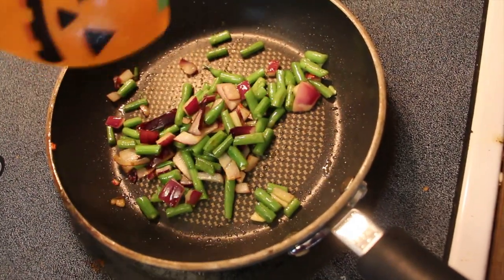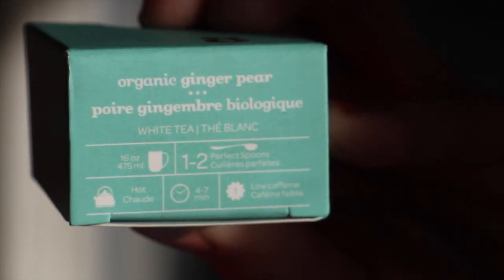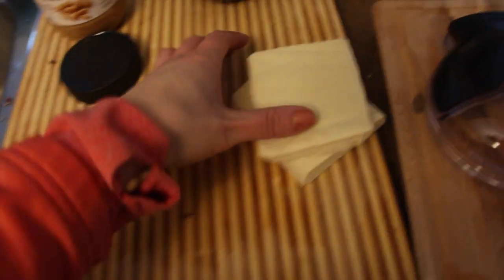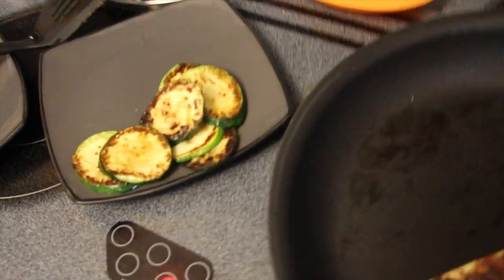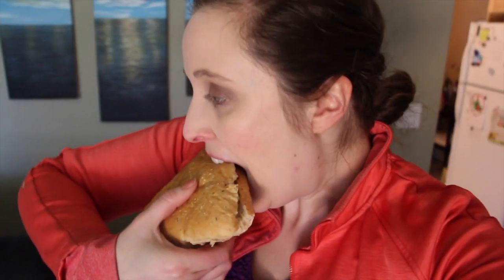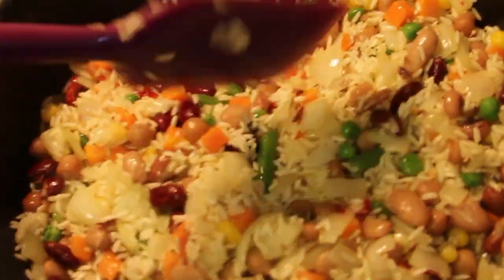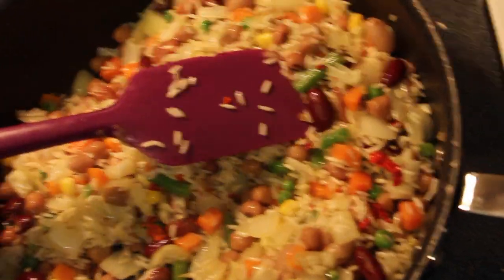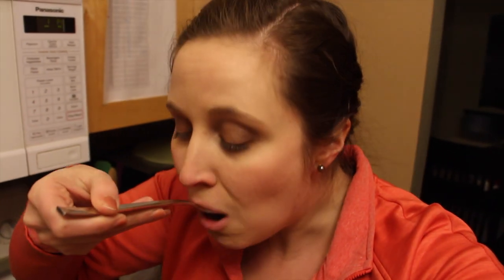What I Ate: Easy Spanish Rice | Jan 11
What I Ate Wednesday January 11. Our take on Spanish rice as well as tofu sandwiches!

Send me a card or postcard:

Christy Len
Victoria, BC
V8T5G2
Canada